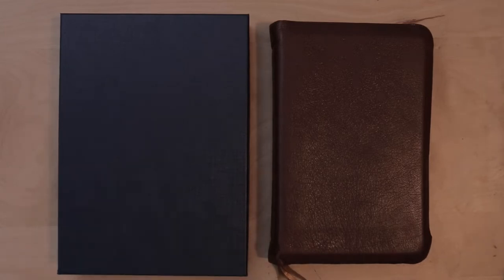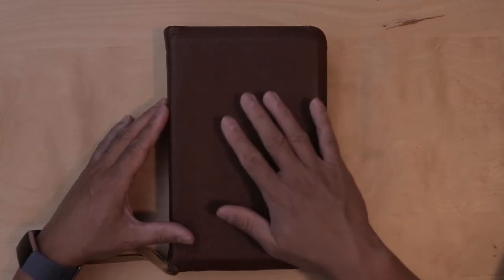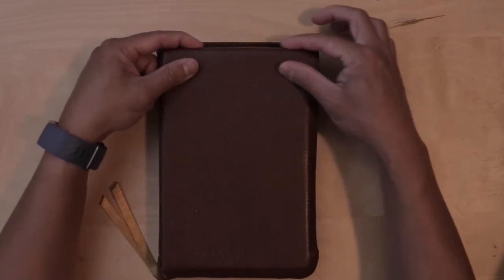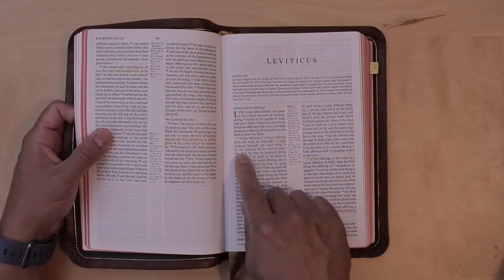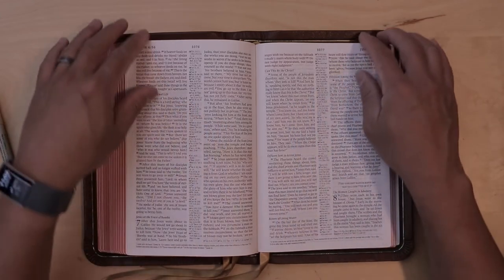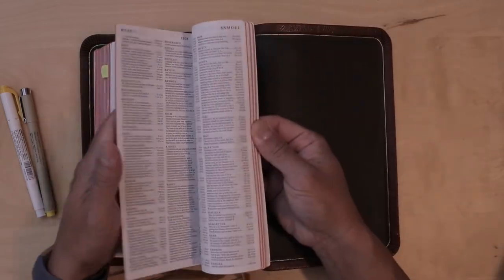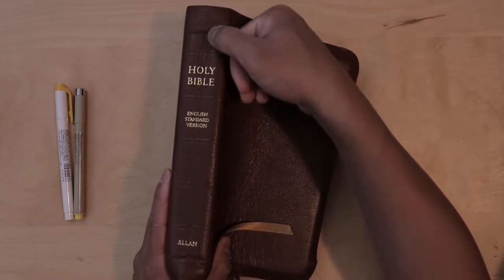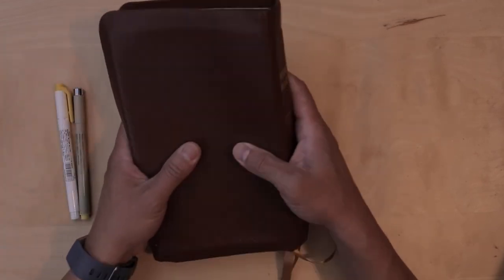10 Month Crash Test: R.L. Allan ESV1